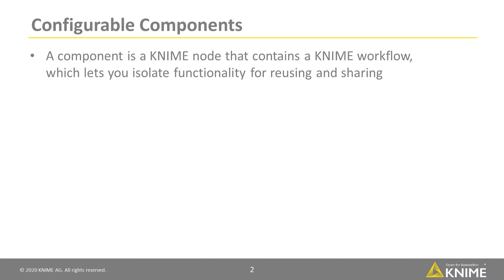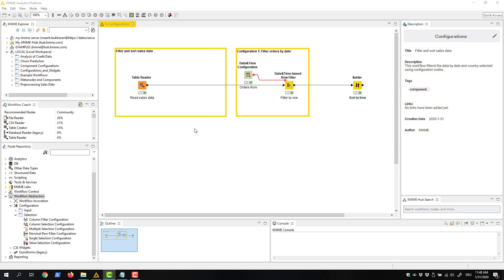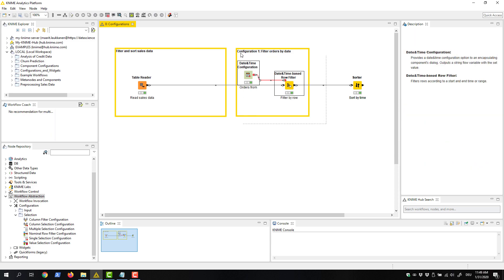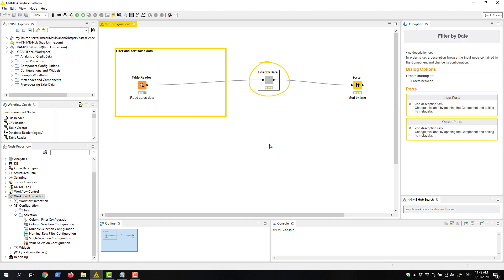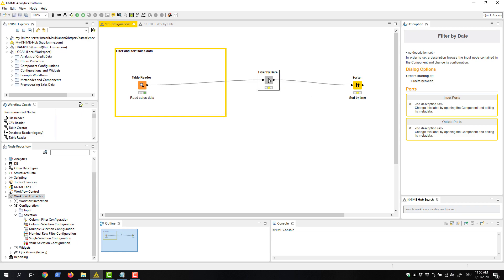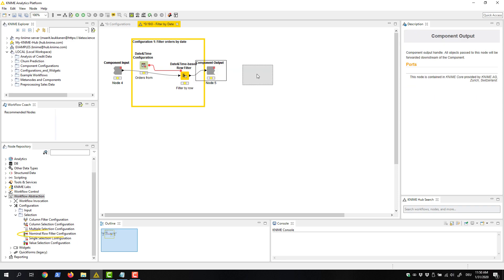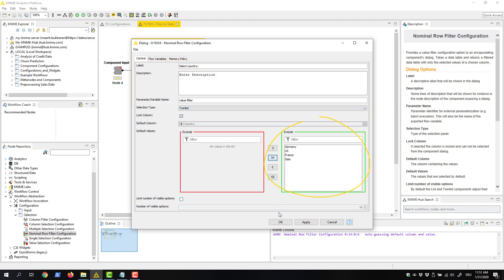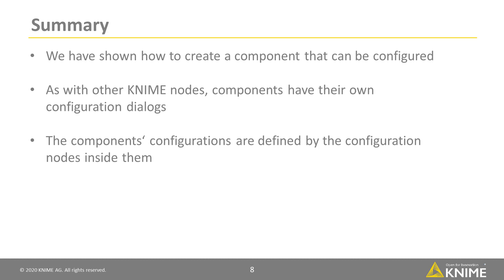Component Configurations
A component encapsulates a functionality, a KNIME workflow. As any other KNIME nodes, they can be configured in their configuration dialogs. The configuration options are created by configuration nodes.